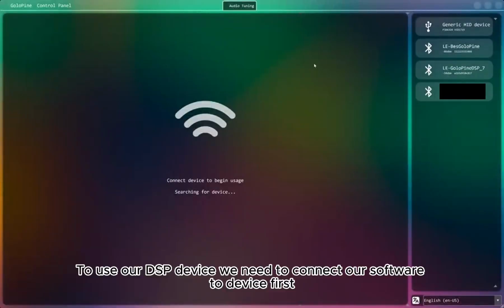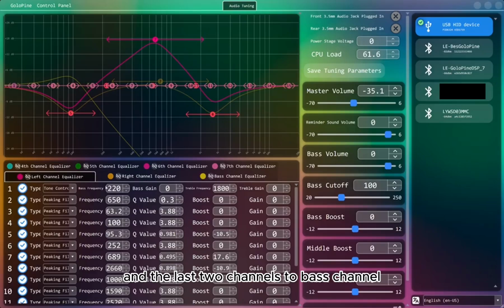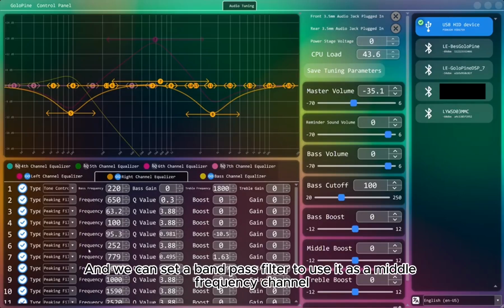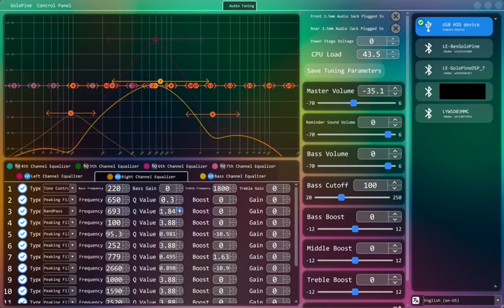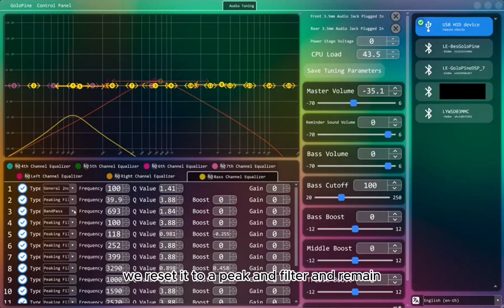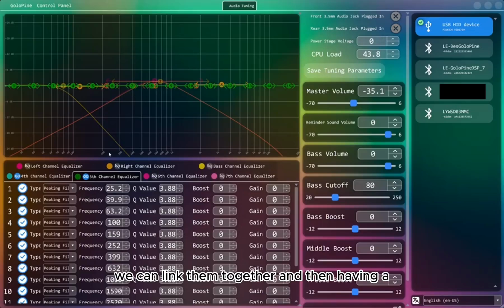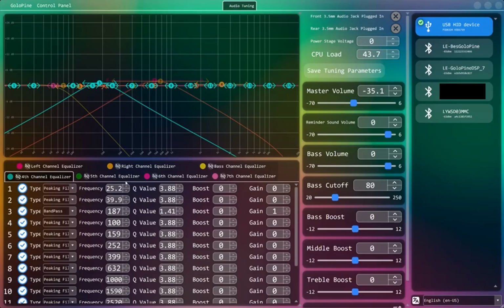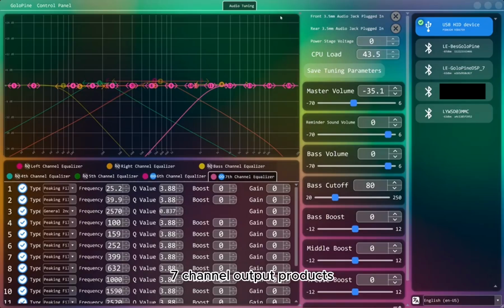Golopine DSP 4-Ways active crossover setting explained